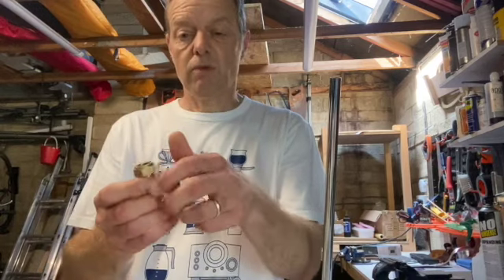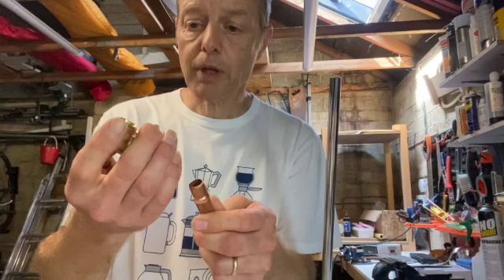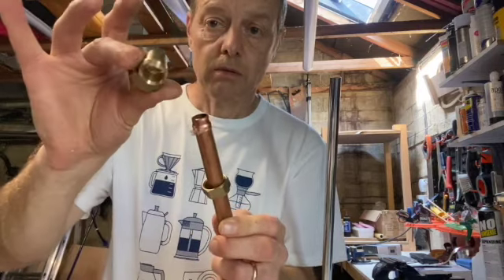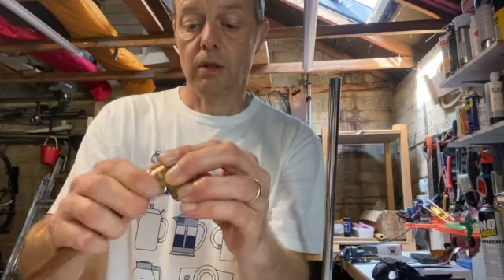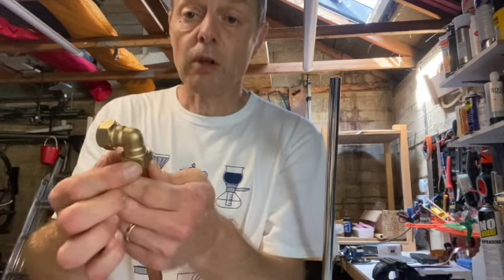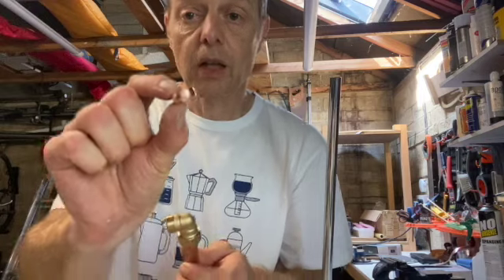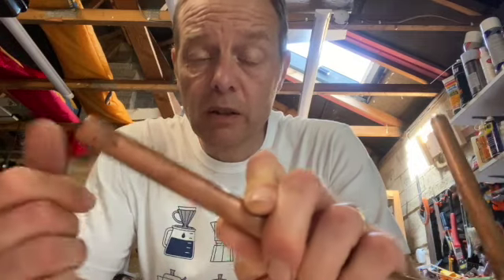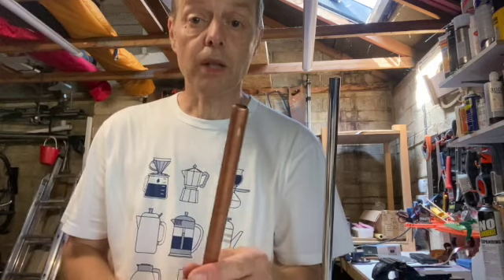Plumbing a compression joint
How to fit a compression joint for water plumbing.